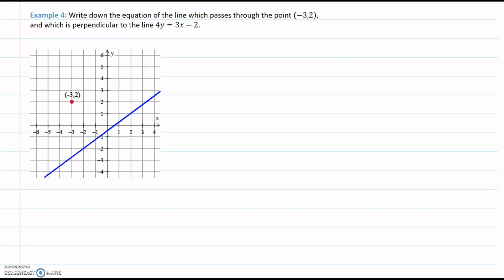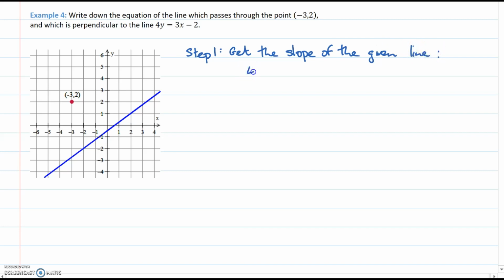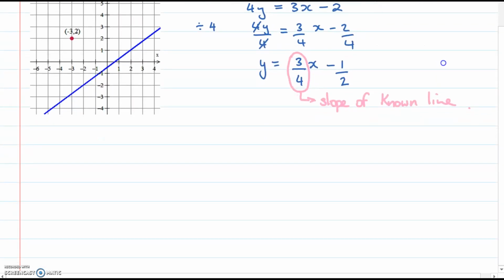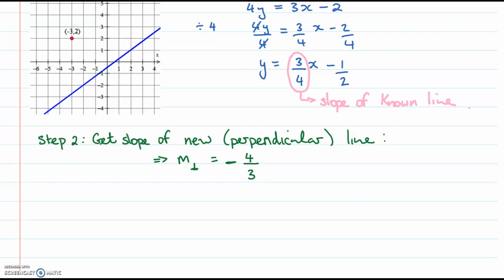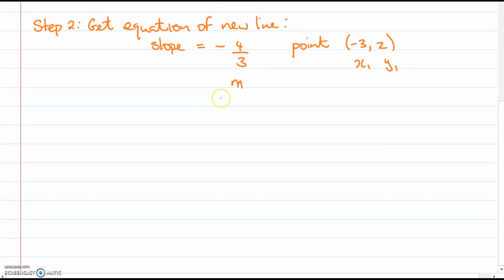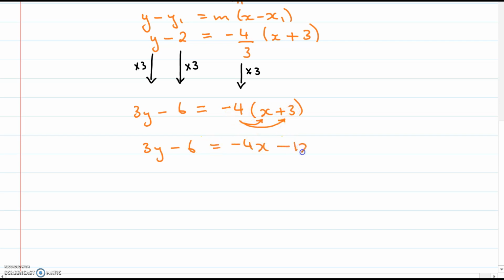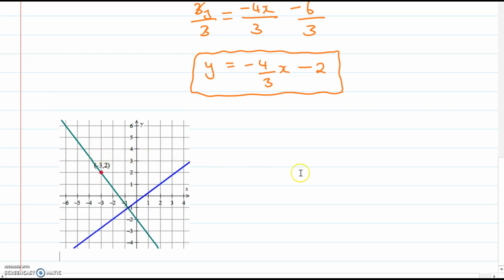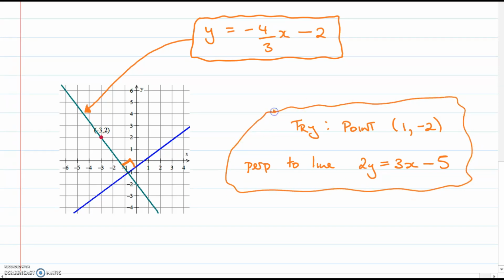Write the Equation of a Line Perpendicular to a Given Line, Example